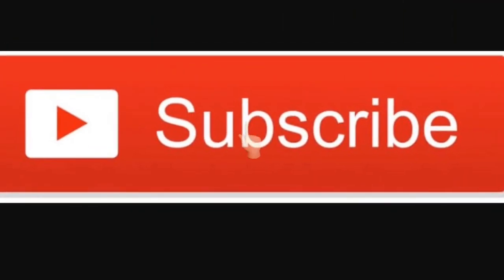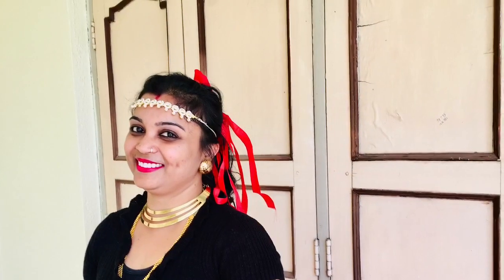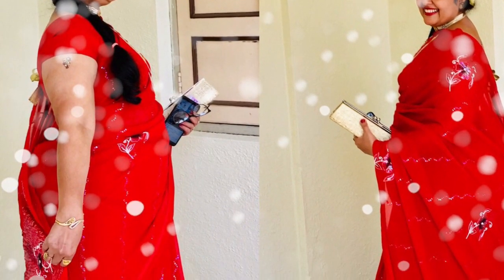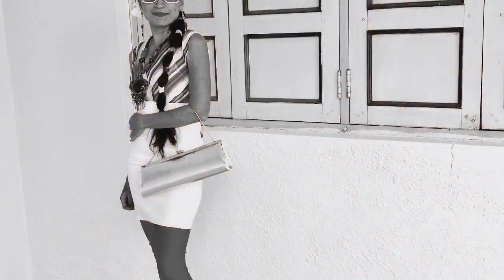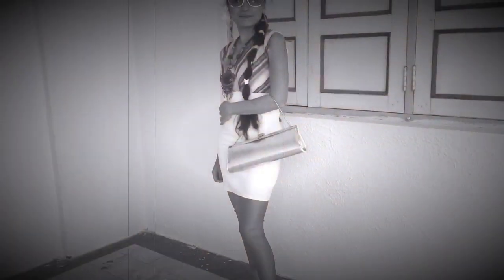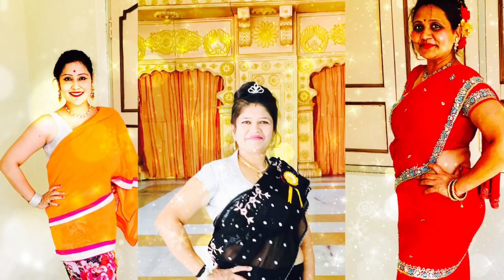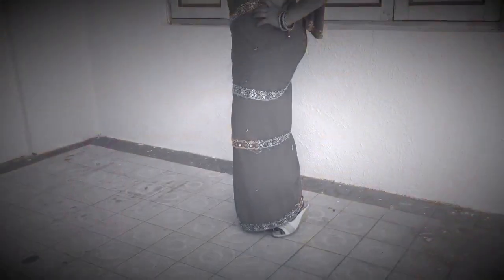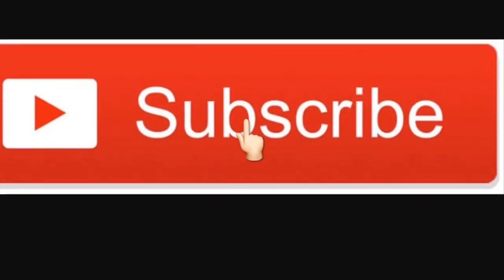Bollywood Retro Look for Party ll Bollywood Retro Looks for Ladies ll Sassy Swati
Hey Guys,
This time I have come up with a Bollywood retro look-book for you. Please let me know in comment section which one is you favourite look and if you didn’t like any please mention that as well! 😝